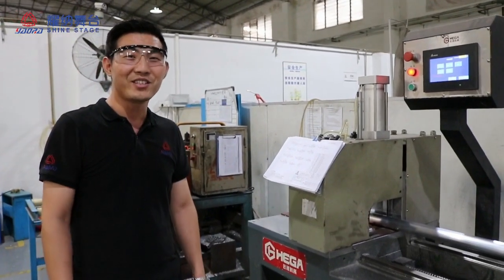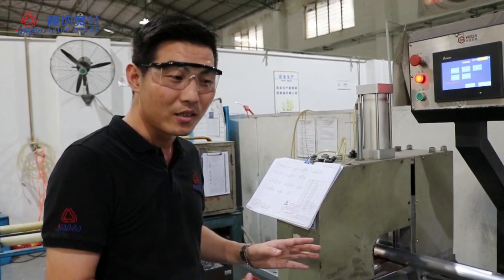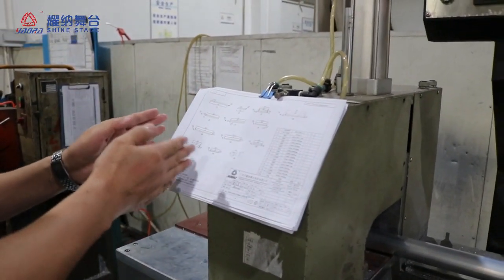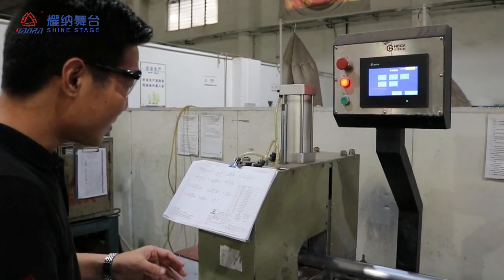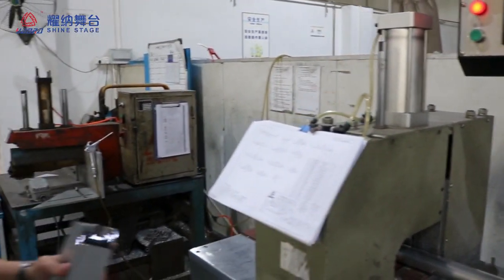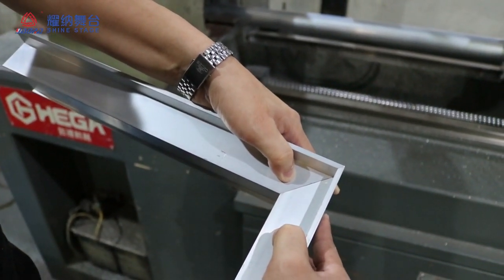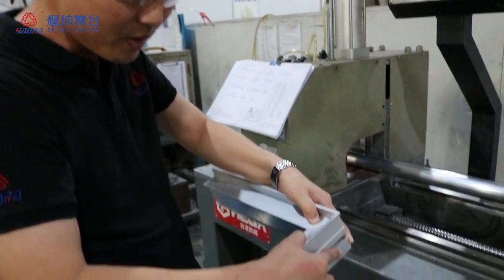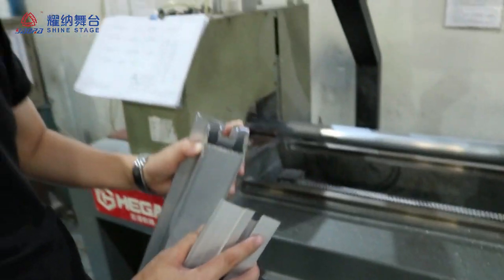Yaora digit automatic cutting machine